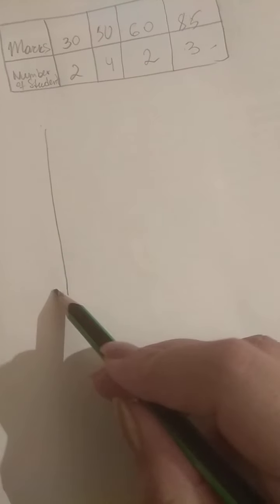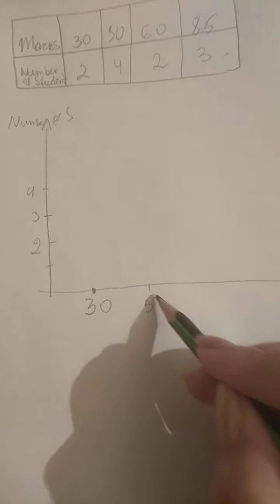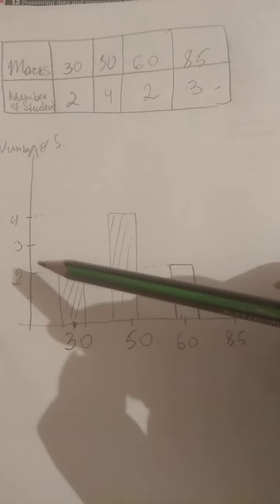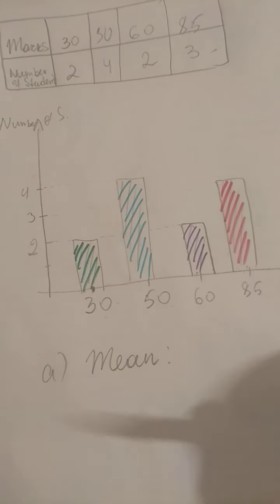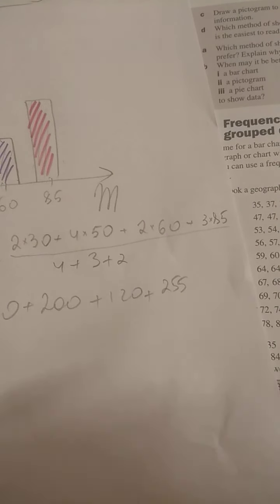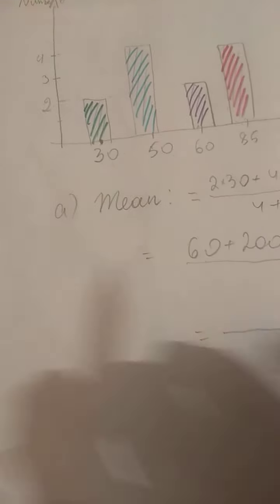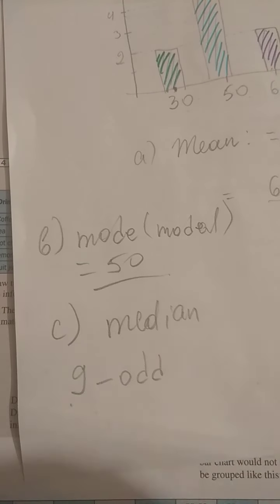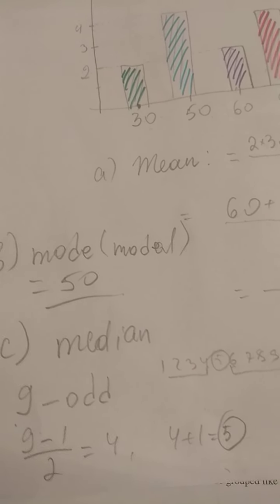Question about frequency diagram